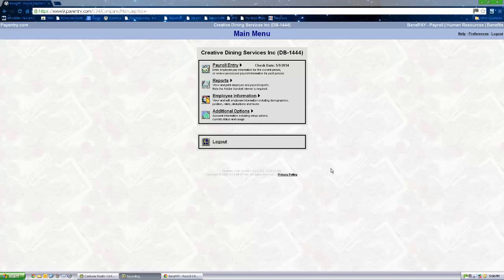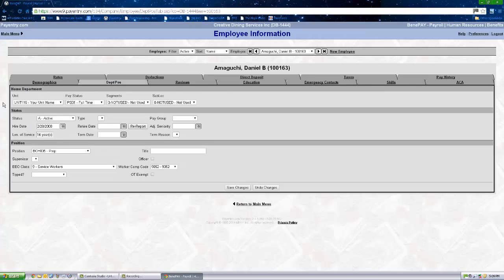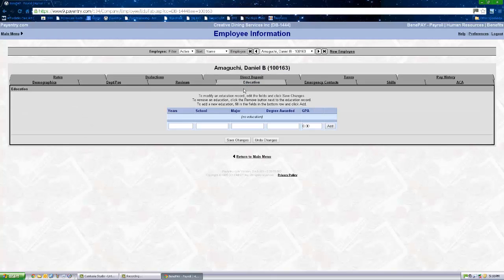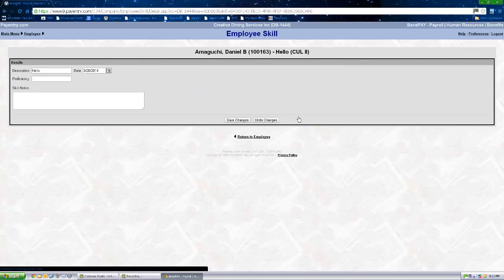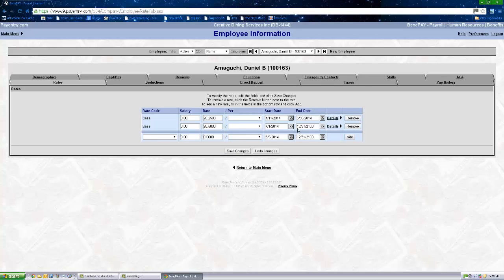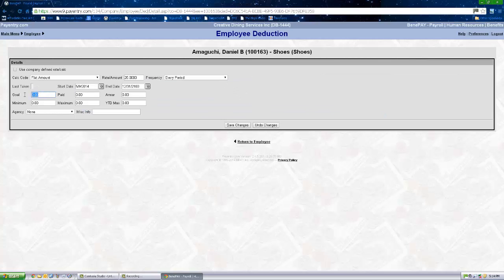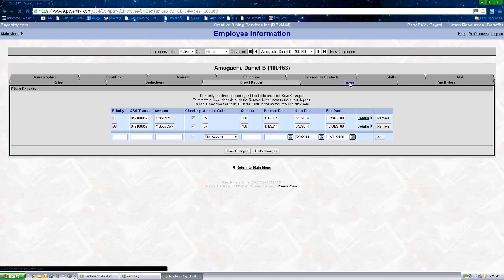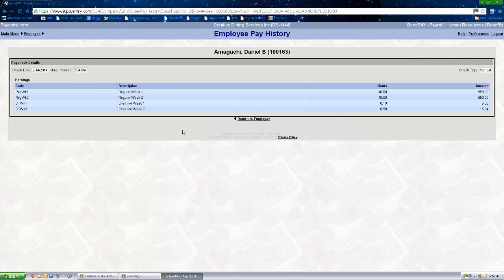Employee Information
Description